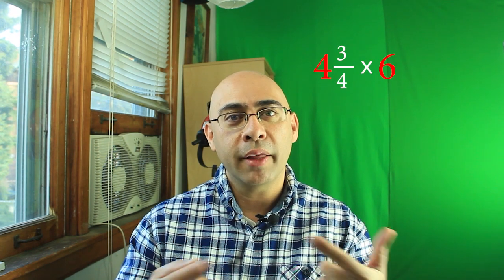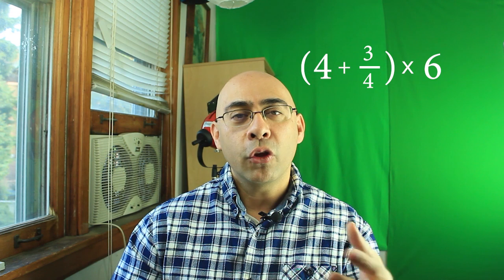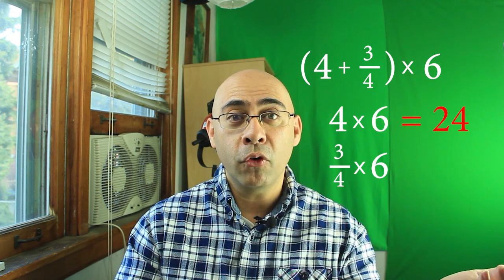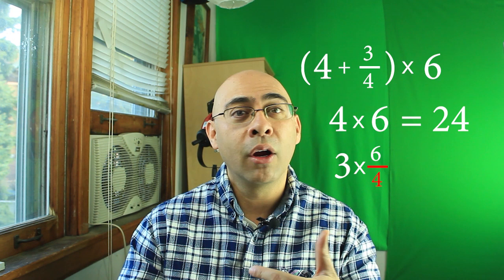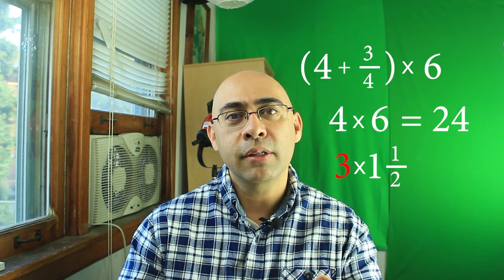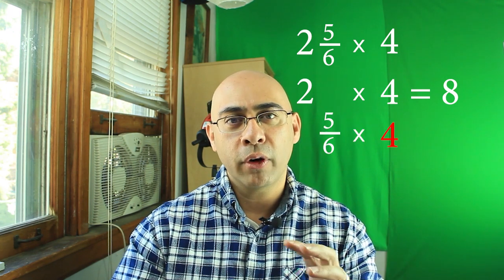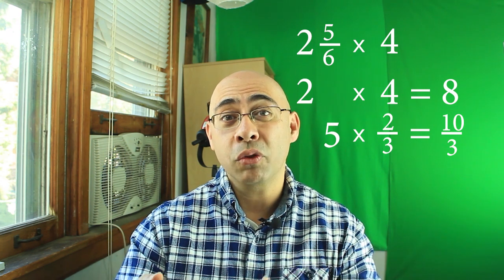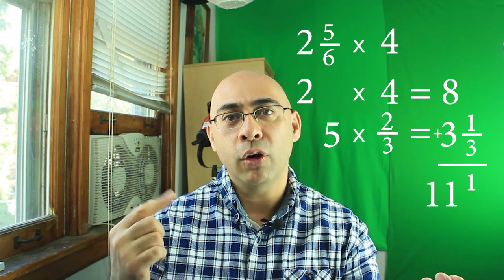MENTAL MATH WITH MIXED NUMBERS Breaking Up and Joining Forces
Mentally multiply fractions and whole numbers easily...with some practice of course.  Mental math methods are very useful when dealing with certain numbers.  For example, don't multiply by 1000...just divide by 8 and move the decimal tree times instead!  Mental math and mixed numbers along with some improper fractions can be easily done.  Check out this video and multiply fractions and mixed numbers with ease!  Once you master this technique you can come up with your own mental math meme, or just do it for your enrichment. If you want to learn how to multiply fractions with mixed numbers, or multiply fractions and whole numbers mentally then check out this video.  I hope it helps!

Tags